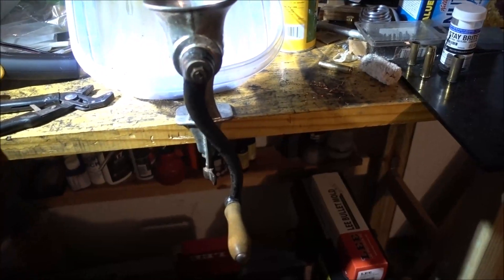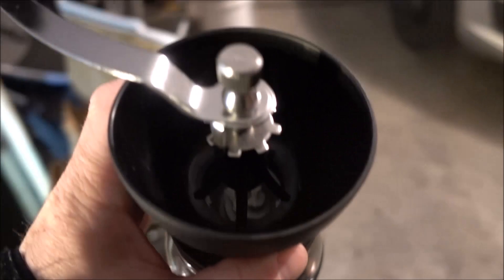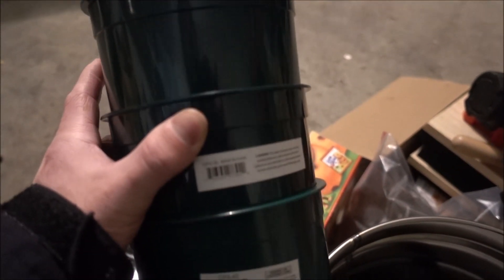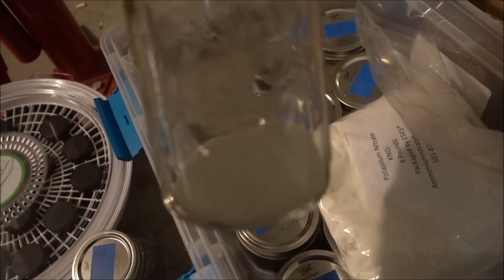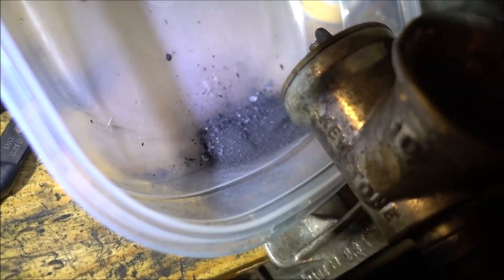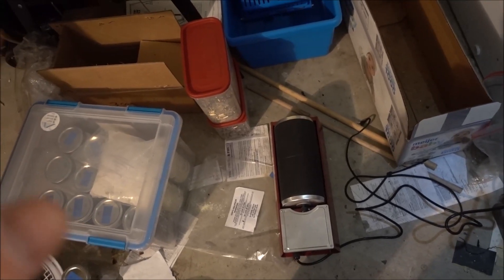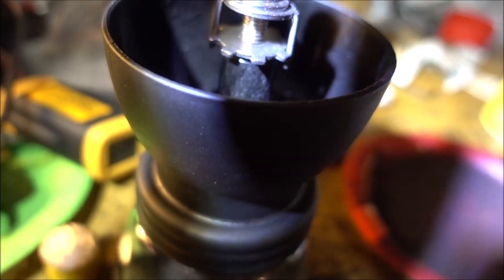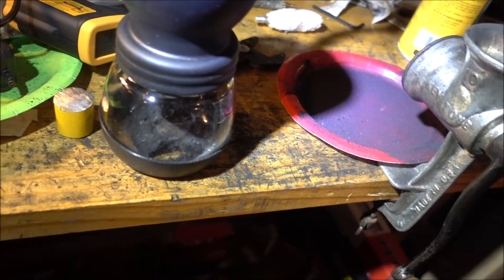How to Make Commercial Quality Black Powder Chapter 2 Charcoal Grinding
We grind some charcoal!